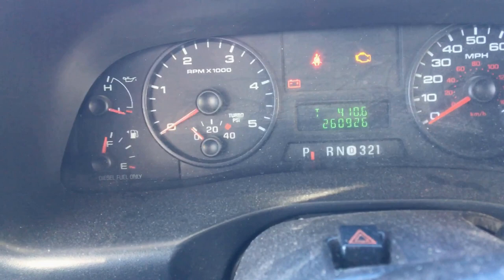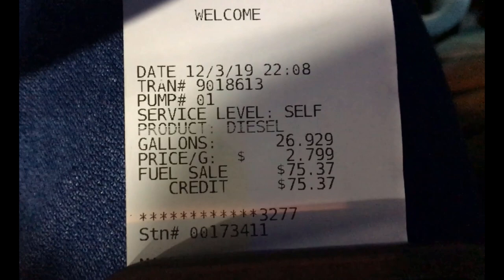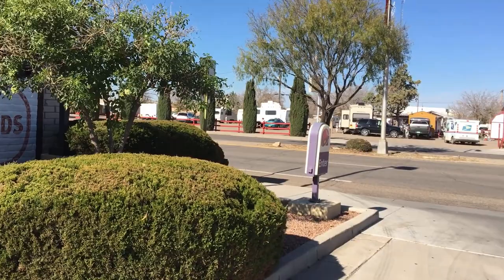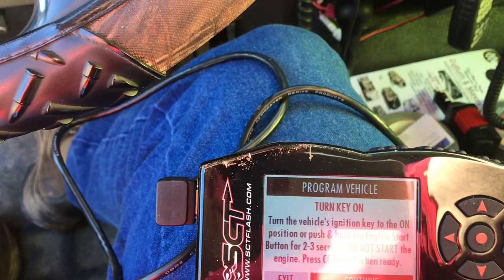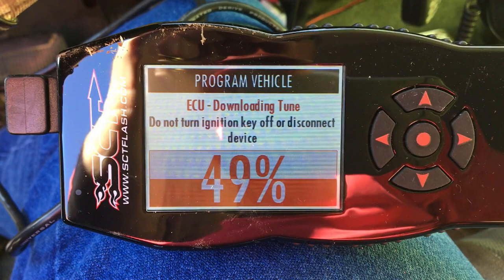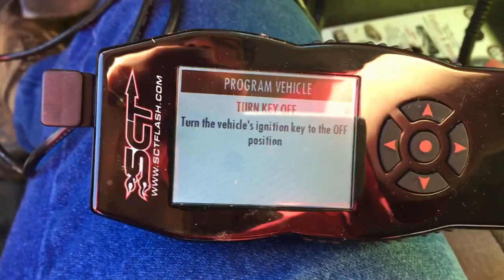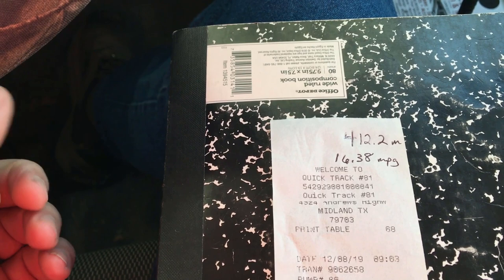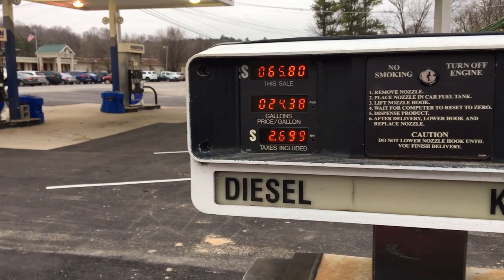Increase Your Miles Per Gallon using an SCT X4 Tuner - THAT IS THE QUESTION!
What tuner do you use?

SCT 7015 X4 Power Flash Programmer: Features With a huge Backlit display, the SCT X4 Power Flash makes it easy to read the Real Time Vehicle Data, view popular sensor data such as EGT, Air / Fuel Ratio or any other 0-5 Volt source!
READY TO GO - The X4 Power Flash arrives pre-loaded with DYNO proven tune files that increase Horsepower and Torque. CUSTOM TUNING - Control your vehicle's performance fully with custom tune capability and an adjustable tune interface.

The "Keep it Simple" version of flash tuners, this SCT tuner is the easiest, simplest, most basic SCT Flash Tuner available. It comes preloaded with 5 SCT tunes and is capable of holding 10 custom tunes. ... Works with the F-Series 6.0L and 6.4L diesel engines.